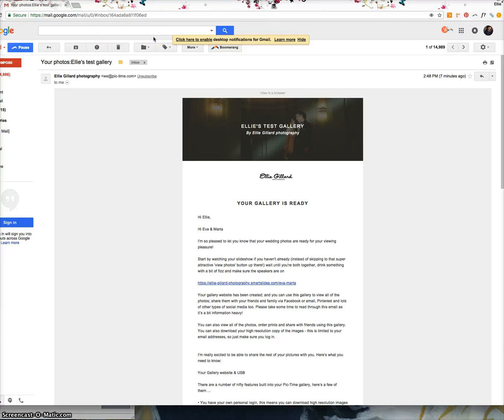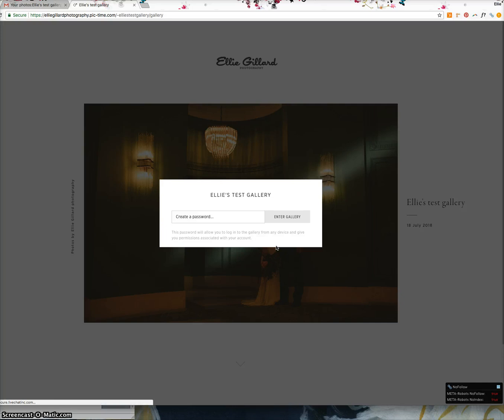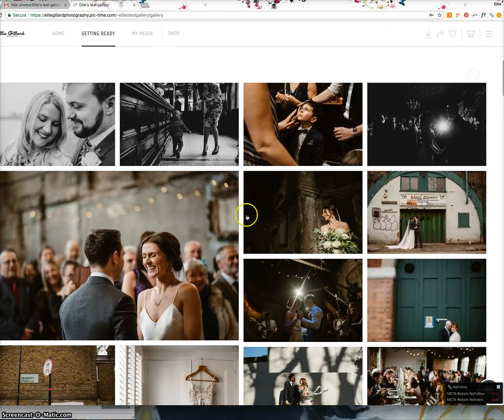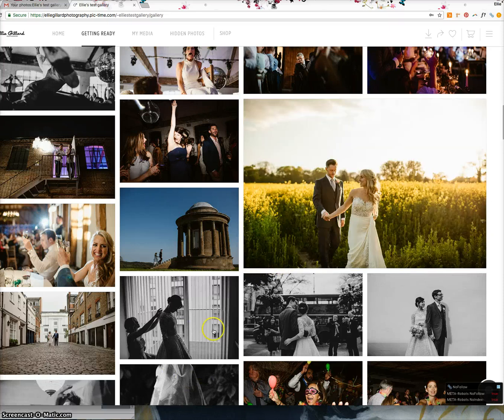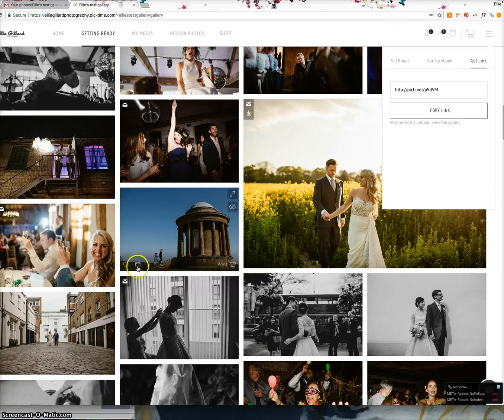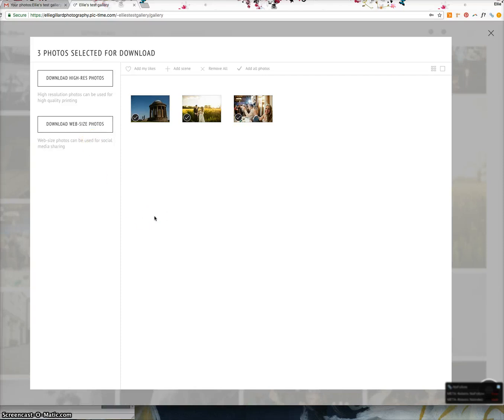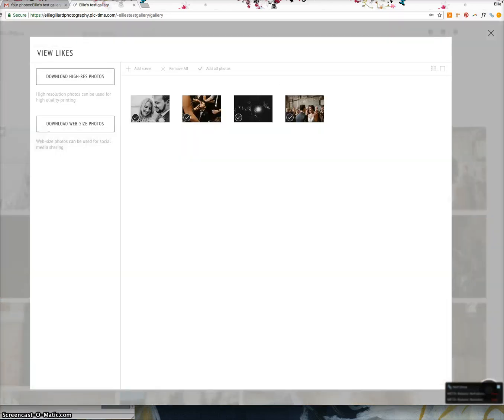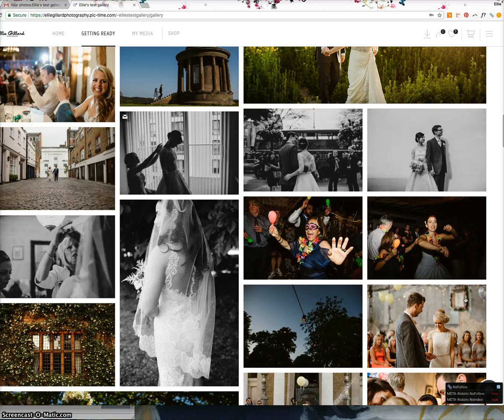Pic Time overview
How to use your Pic-Time gallery - this tutorial gives you a quick overview into how to use all the features in your gallery so you can share it with your friends and family whilst retaining full control of your images.